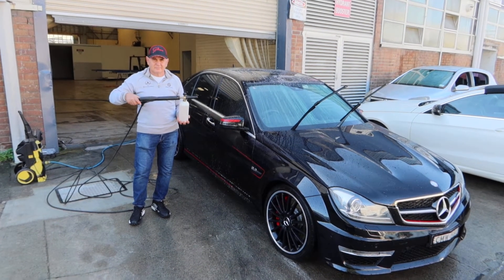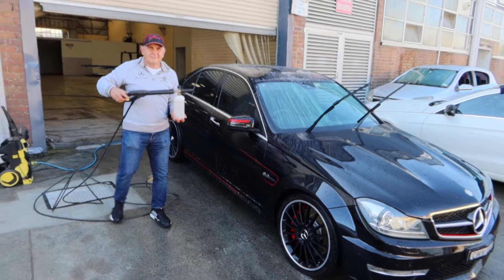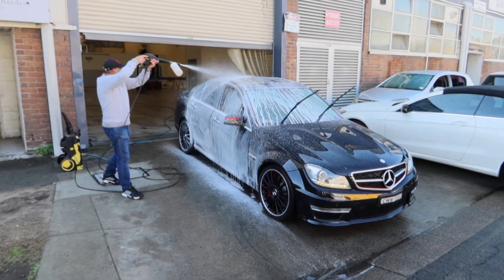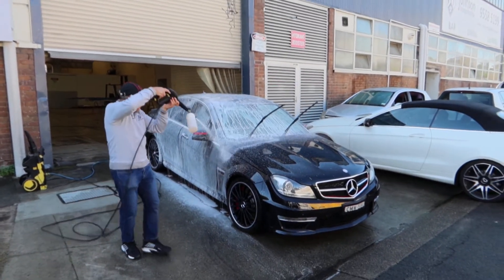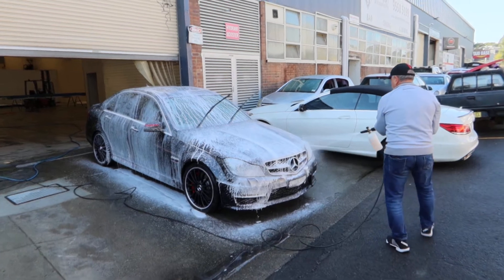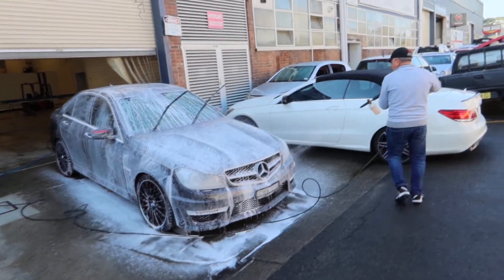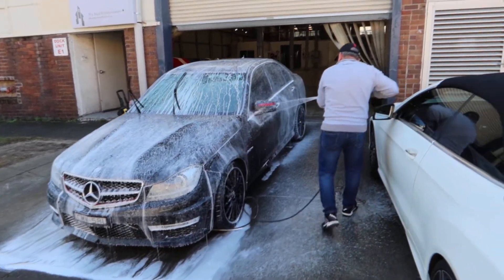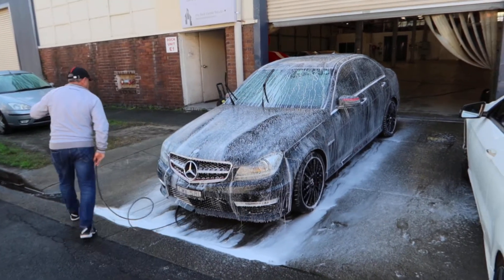How Nick Washes His Car Part 4 Foam